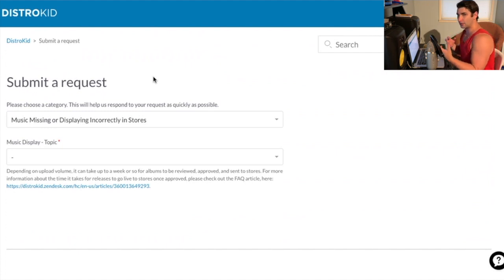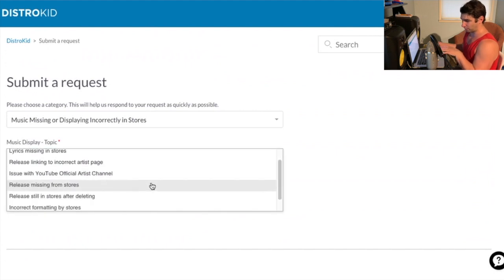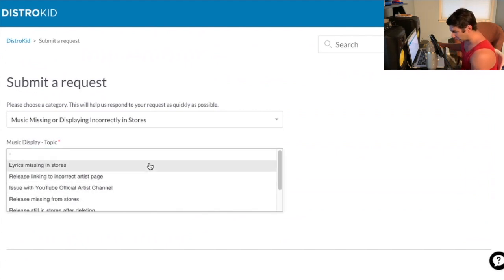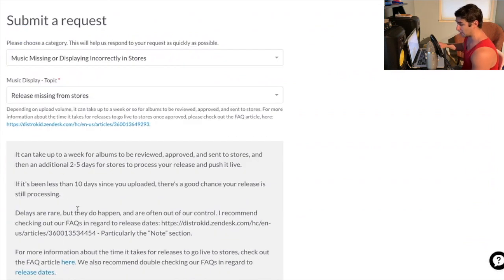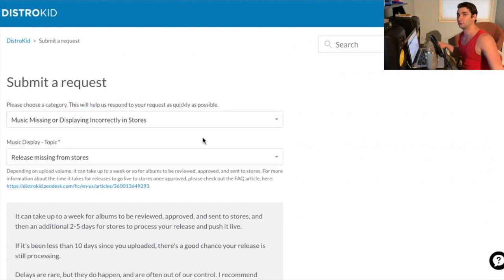How to Speed Up DistroKid Processing Times during the Coronavirus Quarantine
On this specific DistroKid Tutorial 2020, I explain how to speed up the DistroKid Processing Times during the Coronavirus Quarantine